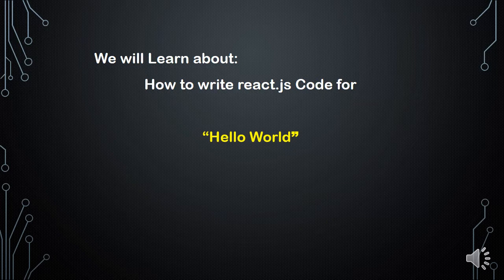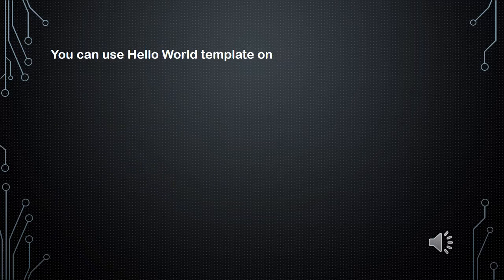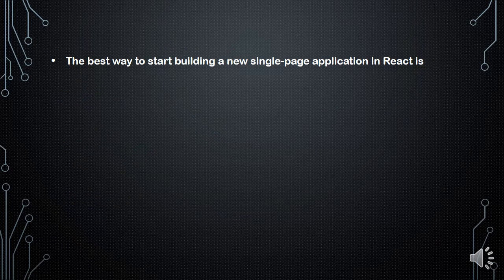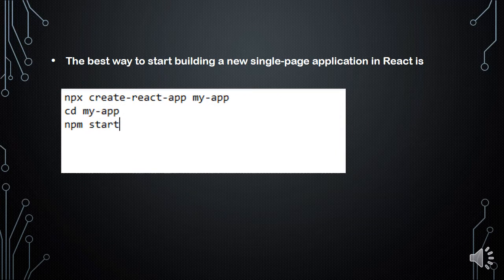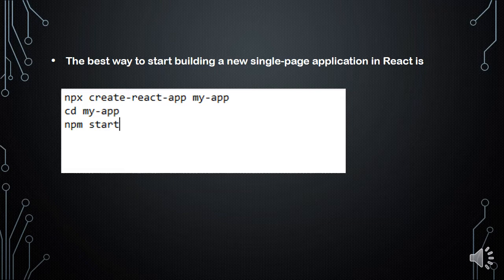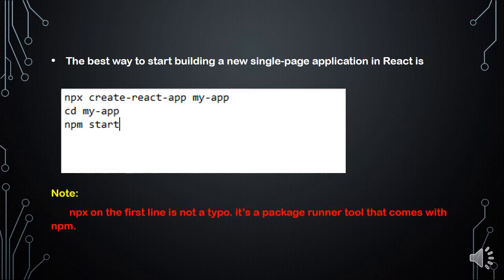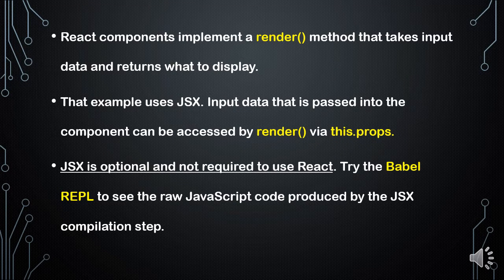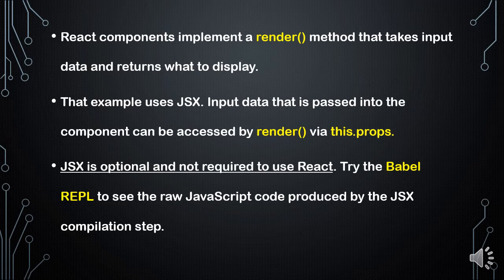ReactJS Tutorial - 1 / What is ReactJS? / How do ReactJS Work?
ReactJS Tutorial/  simple program written and explained of ReactJs, which is JavaScript's famous 2023 framework.

how to learn to react.